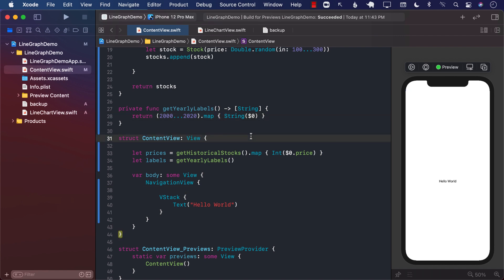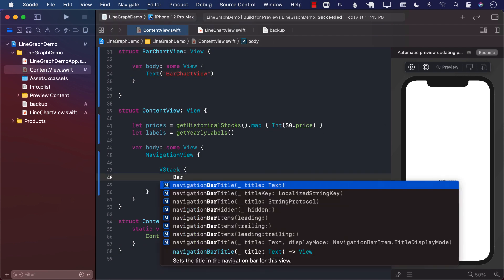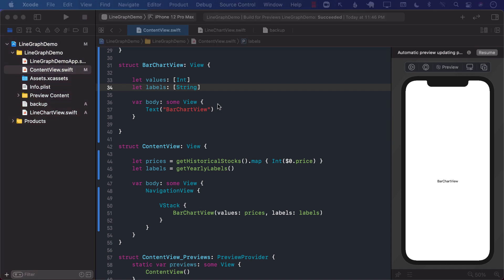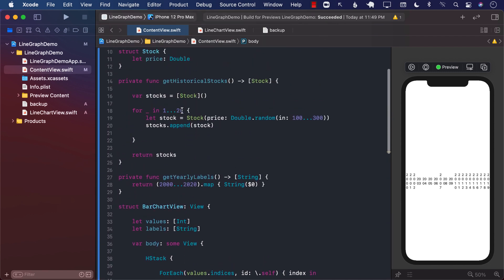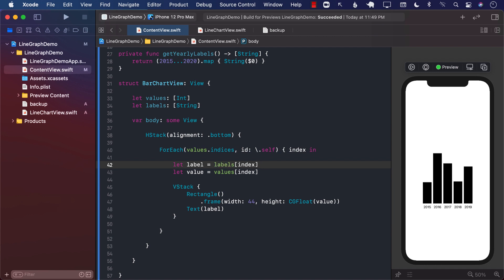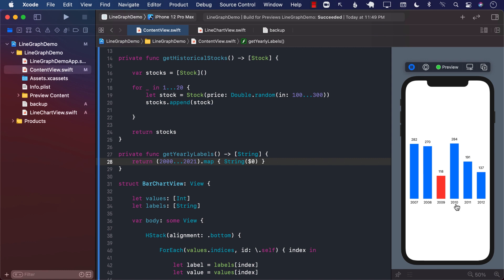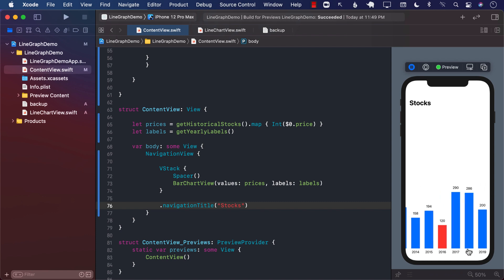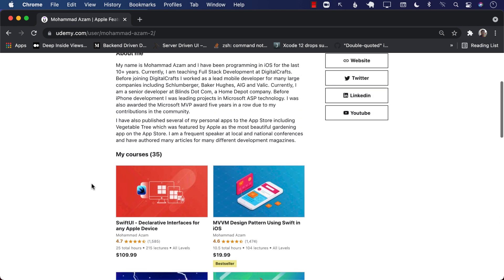Drawing Bar Charts in SwiftUI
In this video, Mohammad Azam will demonstrate how to draw bar charts in SwiftUI.